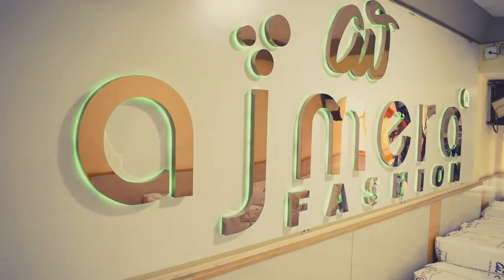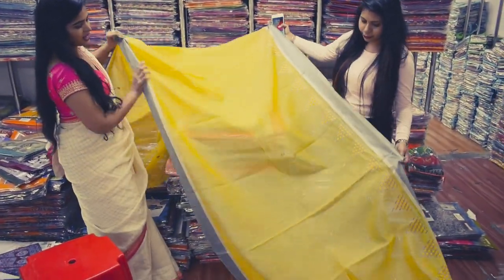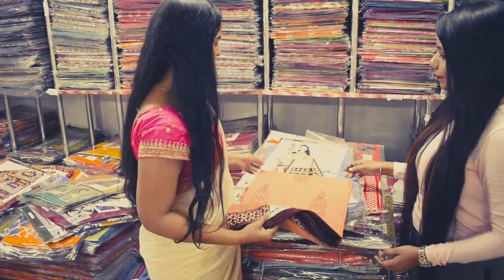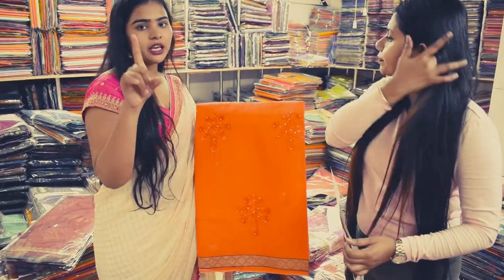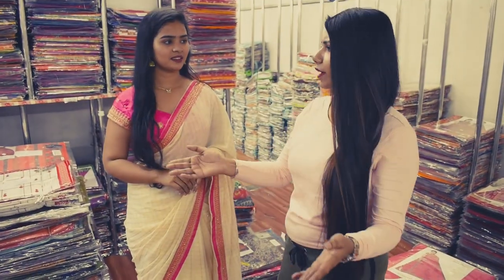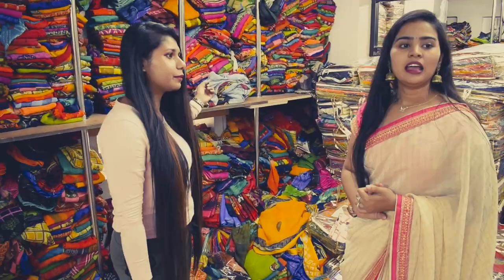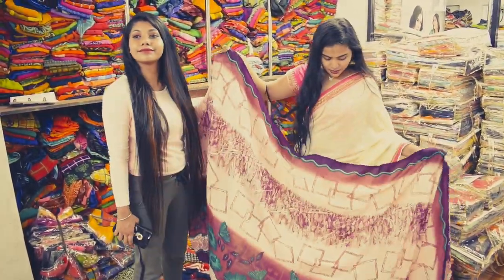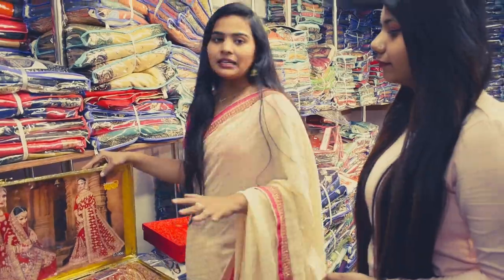Cheapest Sari Wholesale Market Surat || Ajmera Fashion | Bridal Sari Wholesale Market in Surat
Telegram / Call or WhatsApp - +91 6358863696  / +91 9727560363

Ajmera Fashion.

surat textile market सूरत, gujarat, सूरत कपड़ा मार्केट होलसेल video, sarees market सूरत gujarat, सूरत साड़ी मार्केट होलसेल प्राइस लिस्ट, wholesale bazaar सूरत gujarat, टेक्सटाइल मार्केट सूरत, गुजरात, सूरत कपड़ा फैक्ट्री, surat textile bazaar सूरत gujarat ,
Designer Gown , Designer Lehenga , Designer Dulhan Dupatta , designer lehenga choli , lehenga designs bridal 2020 , Wedding lehenga Collection ,
Bridal Dupatta , Designer Bridal Dupatta ,
Surat Wholesale Market , Dupatta Wholesale Market in Surat , dupatta manufacturers in surat ,
red net dupatta designs , Bridal Nikah Dupatta Design , Bridal Nikah Red Net dupatta , gown cutting and stitching , Party Wear Long Gown ,
Designer Party Wear Gown , Designer Lehenga Choli  , Designer Lehenga Choli Wholesale Market ,
Lehenga choli Manufacturer In Surat ,